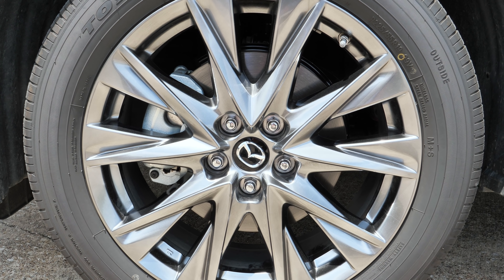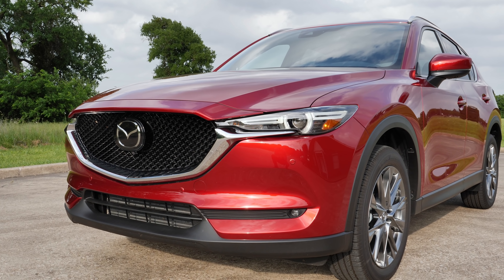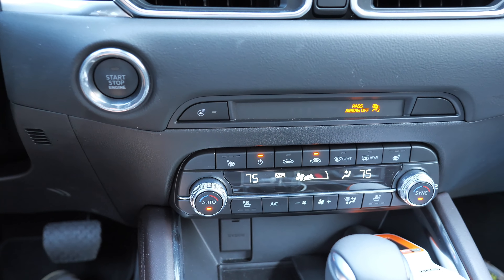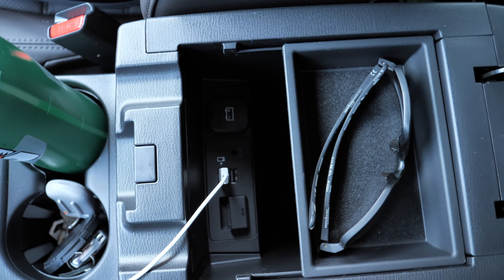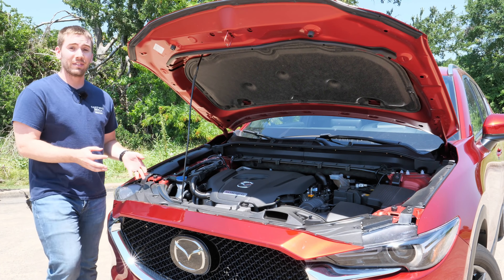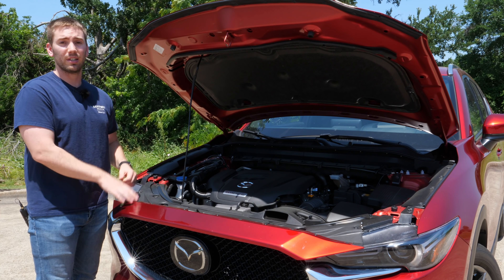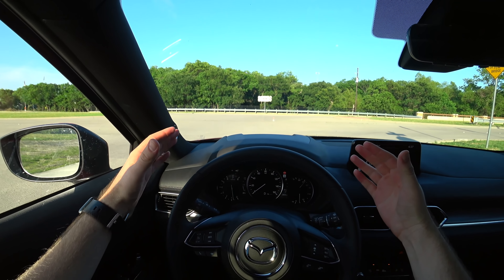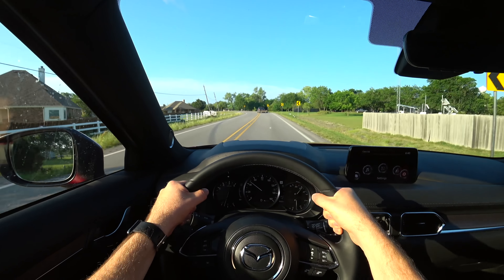More Torque! 2020 Mazda CX-5 Review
Even though the CX-5 bodystyle is unchanged since the 2017 model..Mazda has made continual improvements to keep the 2020 Mazda CX-5 near the top of the compact crossover class and still competitive with more expensive luxury brands. Aside from more torque, Mazda added extra noise deadening, changes in trim level features, and more attention to detail.

5 in 1 tool (tire pressure, seatbelt cutter, flashlight, etc)